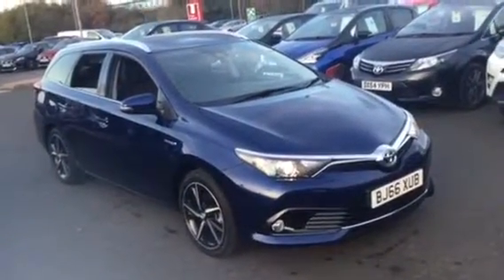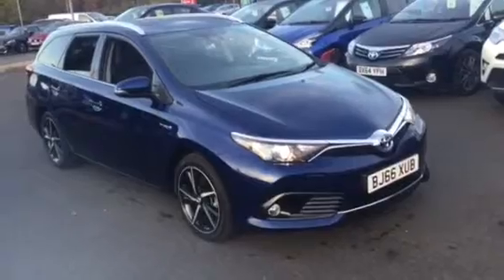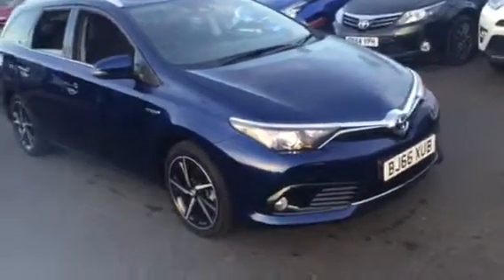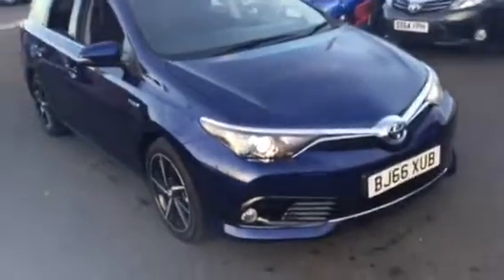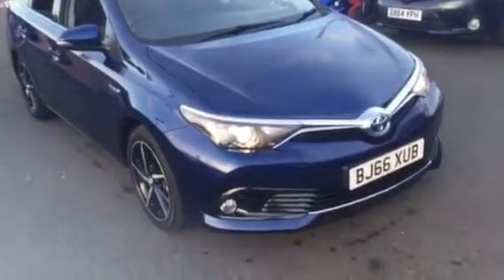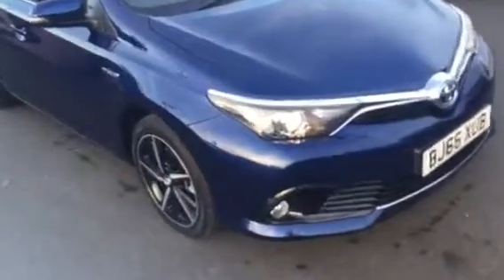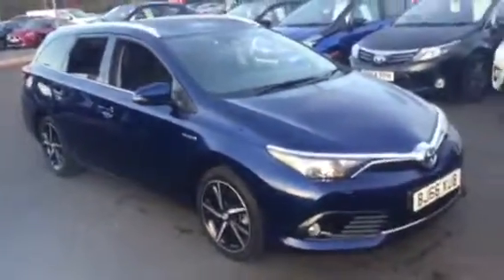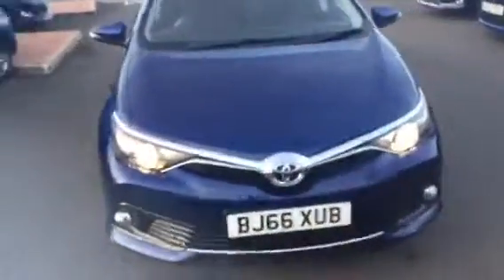BJ66 XUB AURIS